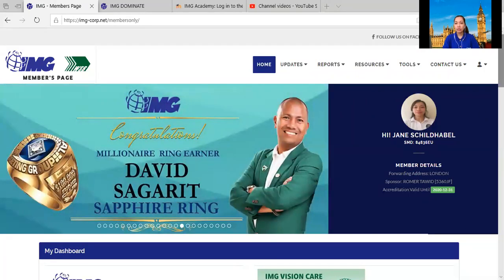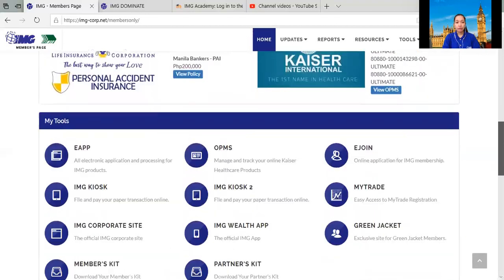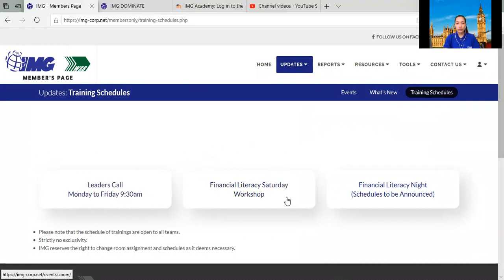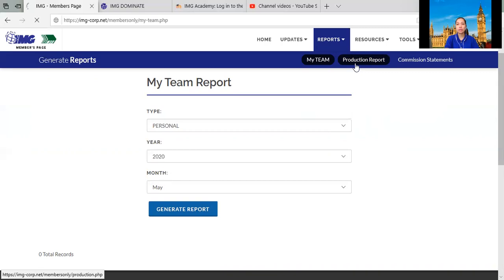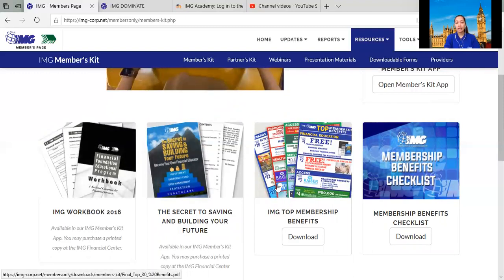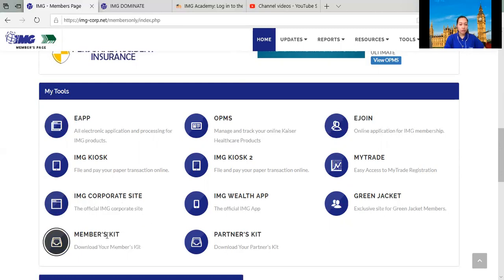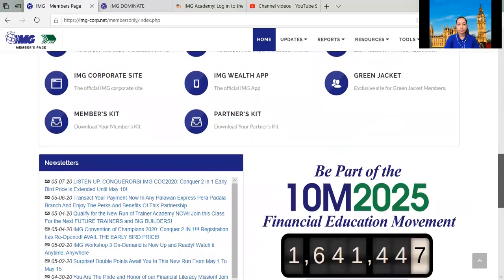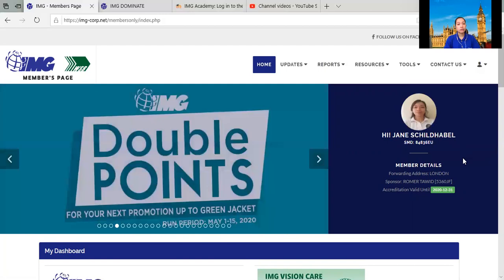How to open or access your IMG portal?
Step by step on how to access your IMG Portal for New Members

Familiarise your IMG portal, you can use it for trainings, workshops, events schedules, training schedules, new members joining, Kaiser application and more.
Join us in our campaign to Education 10Million Filipinos by 2025